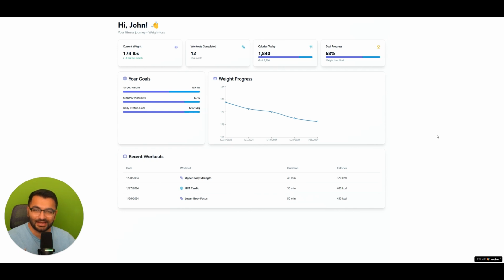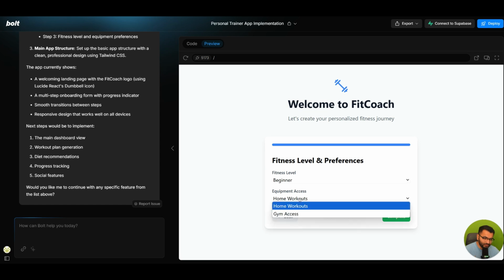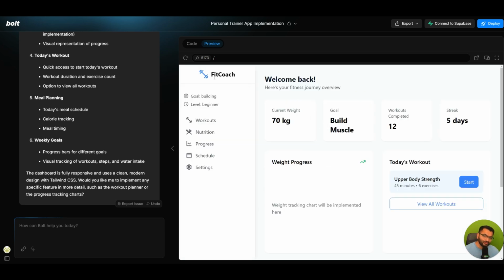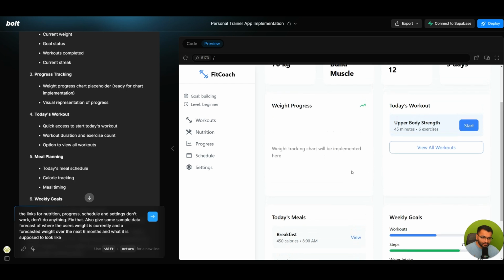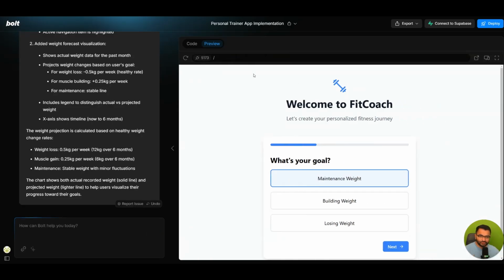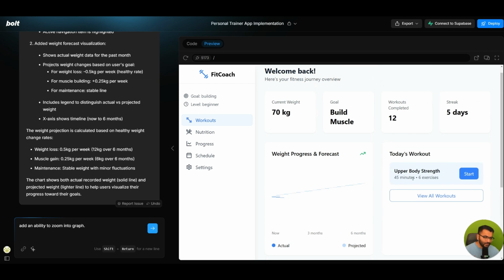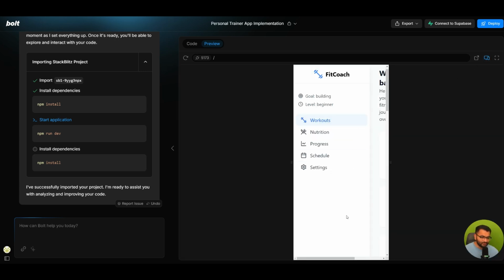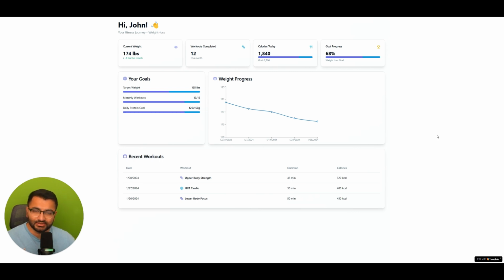How to create a No-Code App from Scratch [Beginner's Guide]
🔍 In this comprehensive comparison, Professor Patterns explores the capabilities of two leading AI website builders - bold.new and lovable.dev - by creating a fitness application dashboard from scratch. Watch as we put these innovative tools head-to-head to determine which platform delivers superior results for fitness application development.
Starting with identical prompts, we evaluate how each platform handles user onboarding, dashboard creation, data visualization, and mobile responsiveness. The video demonstrates the iterative development process, showing real-time improvements and highlighting key differences in UI/UX design, functionality, and customization options.
Key highlights from our comparison:

Step-by-step development process using AI-powered tools
Detailed analysis of dashboard features and functionality
Interactive weight tracking and progress visualization
Mobile responsiveness comparison
Real-time prompt refinement and improvements

Whether you're a fitness professional looking to create a custom application, a developer interested in AI-powered tools, or someone curious about the future of no-code development, this comparison provides valuable insights into the current state of AI website builders.
💡 Chapters:
0:00 - Introduction
0:10 - Initial Prompt Creation
0:45 - First Iteration Comparison
1:30 - Dashboard Development
2:48 - Feature Implementation
3:34 - UI Improvements
5:30 - Final Results
6:53 - Conclusion